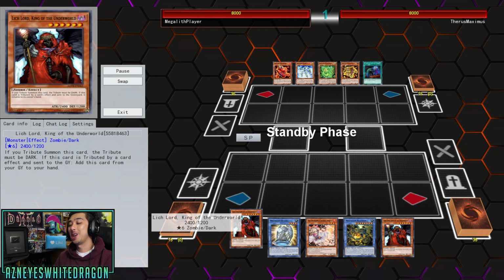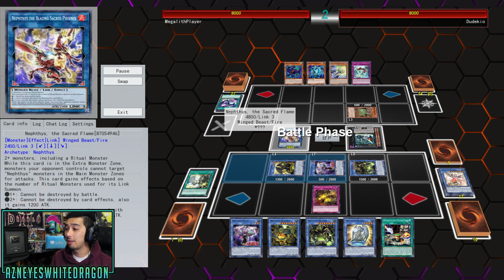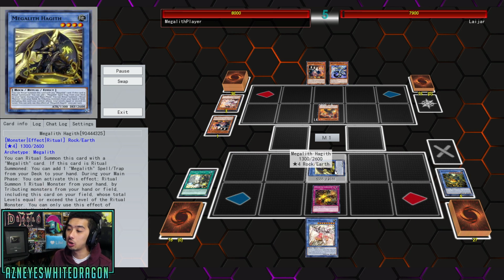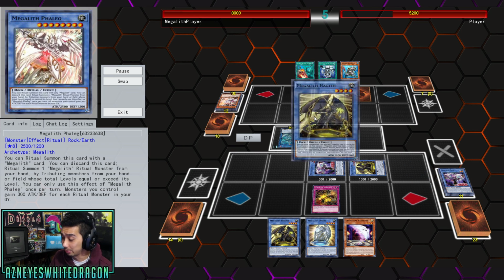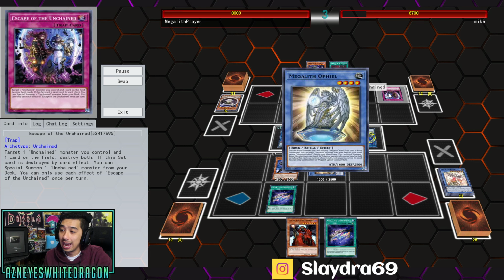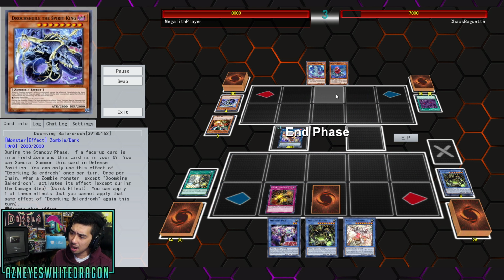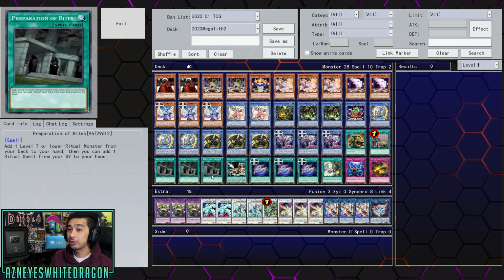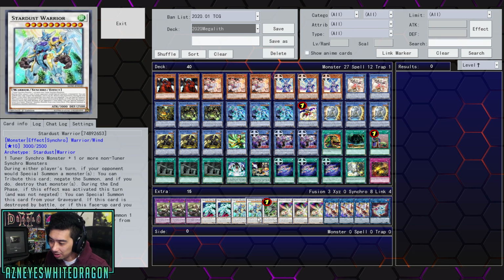New Megaliths In Action! PHUL IS GOOD! New Ritual Archetype Yugioh Ritual Deck 2020 Megalith Deck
New Megaliths In Action! Insane Recovery! New Ritual Archetype Yugioh Ritual Deck 2020 Megalith Deck

FAQ

AzneyesWhitedragon
USA